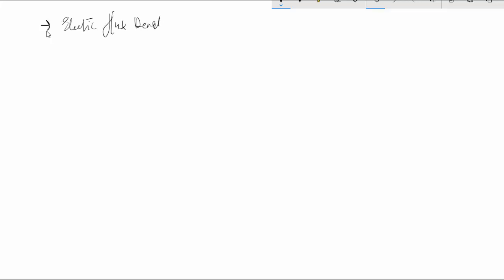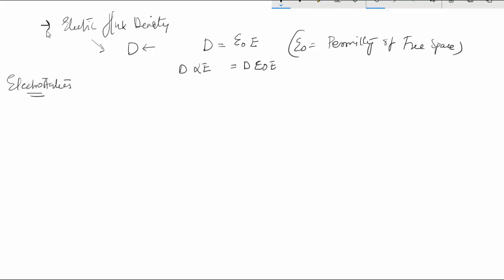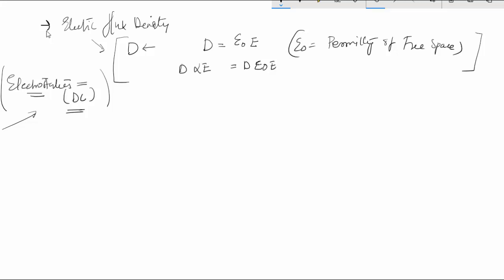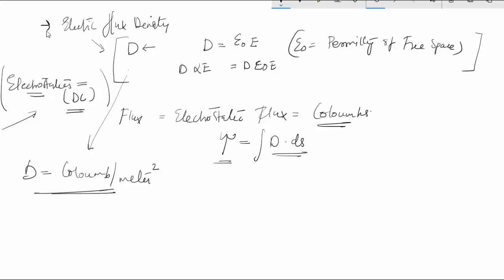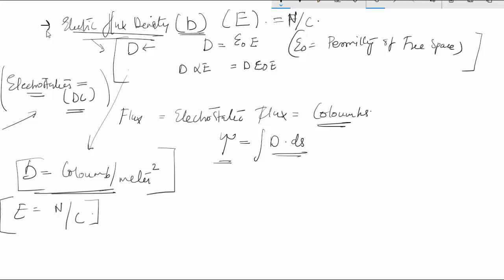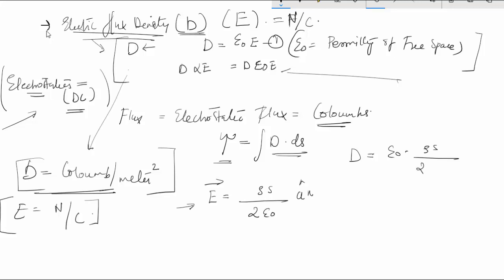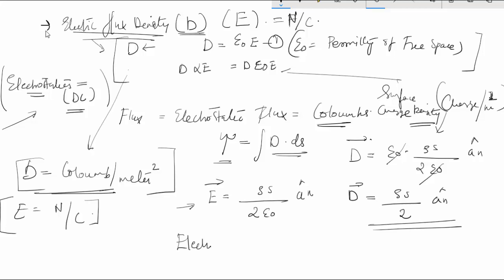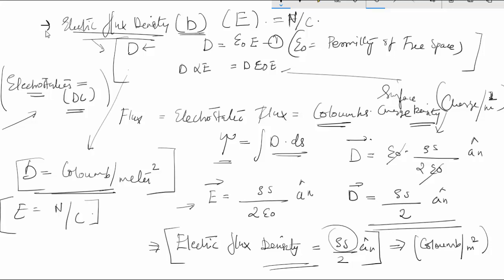Electric Flux Density Mathametically Define and Explain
Electric Flux Density Mathematically Define and Explain , electric flux density , electric flux density formula